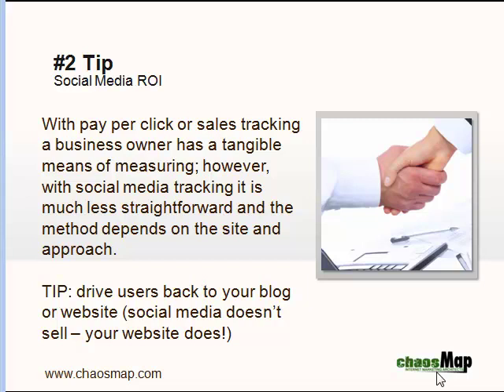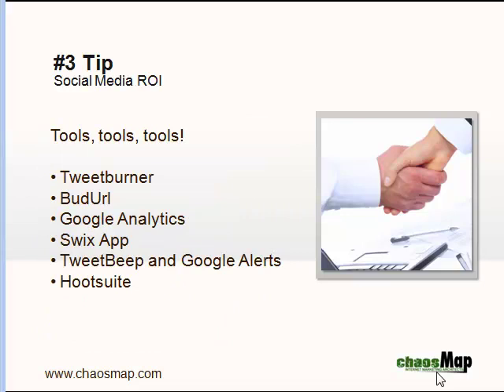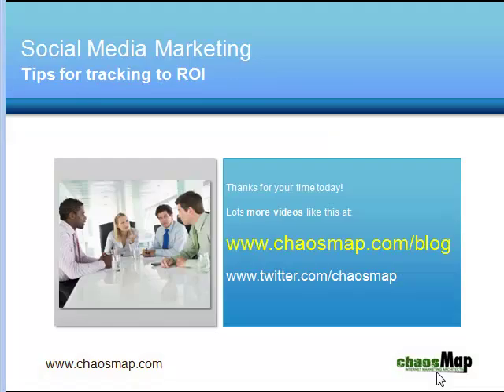Social Media Marketing and ROI - 3 Tips to tracking social media marketing campaigns